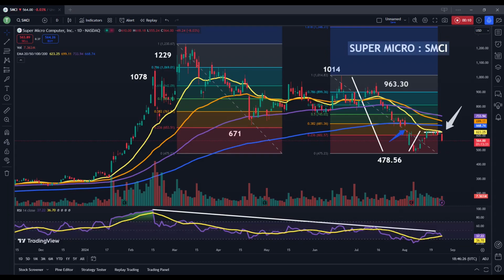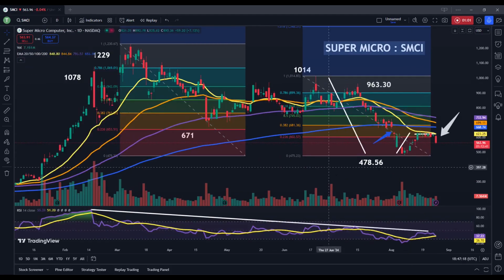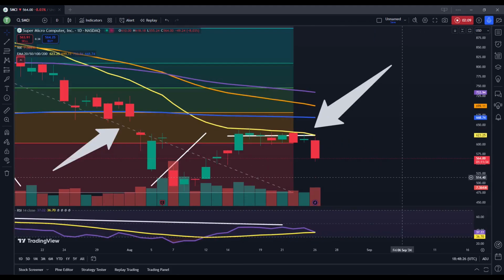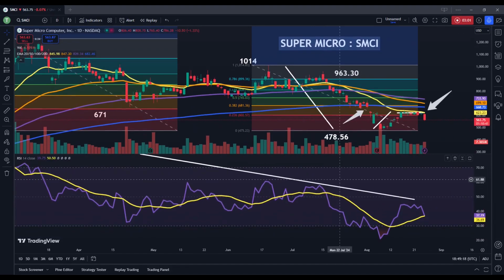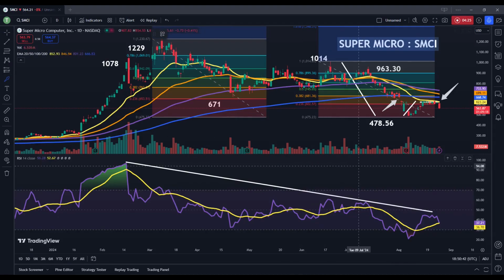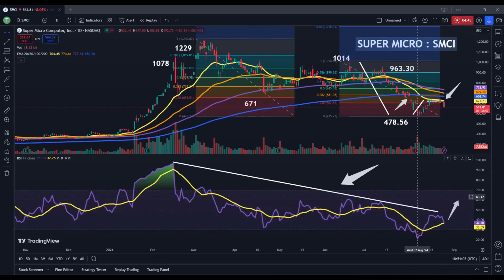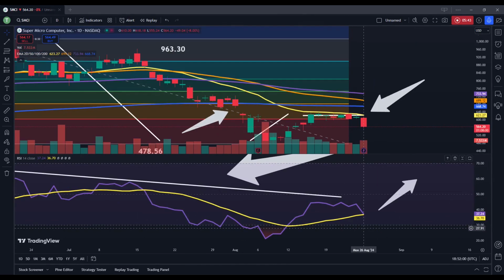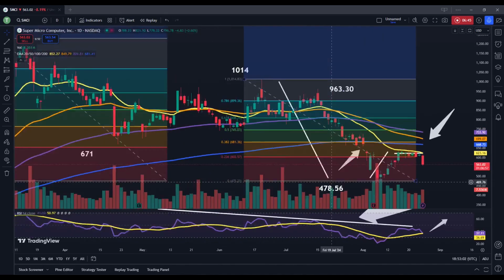SUPER MICRO: Stock PREDICTION (SMCI STOCK PRICES)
Buying Super Micro Computer (SMCI) stock before earnings presents both opportunities and risks. SMCI specializes in high-performance server technology, which is crucial for artificial intelligence (AI) applications. With AI gaining traction across industries, SMCI's role in providing infrastructure to support AI growth gives the company strong potential for long-term gains. If you believe the company will report robust earnings, driven by demand for its AI-related hardware, the stock could rise.

However, earnings season brings volatility, and SMCI stock has seen large swings in response to market expectations. Supply chain disruptions, rising competition, or any shortfall in earnings could lead to a sharp decline in stock price. Additionally, the broader tech sector is subject to fluctuations due to factors like rising interest rates and economic uncertainty.

Investing in SMCI before earnings should align with your risk tolerance, confidence in AI growth, and belief in the company's ability to maintain momentum. Be prepared for potential short-term volatility.